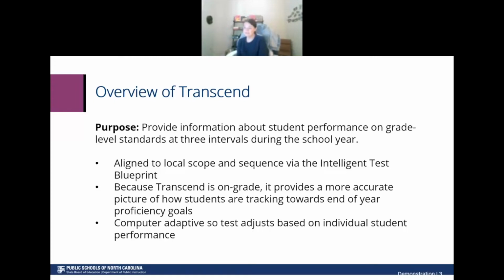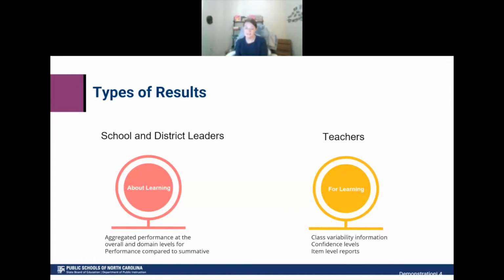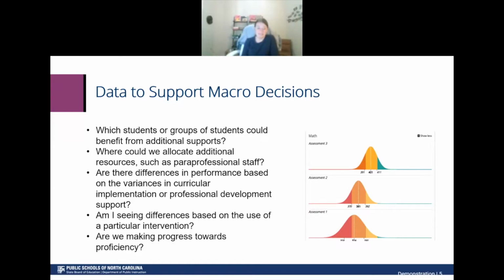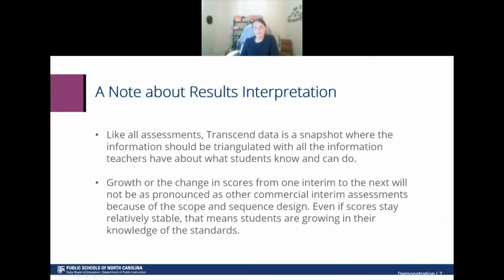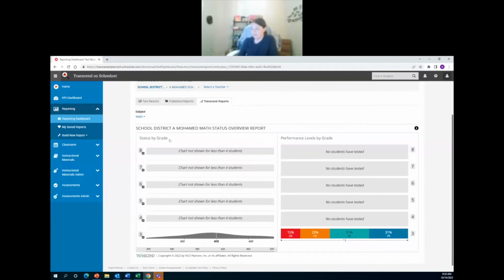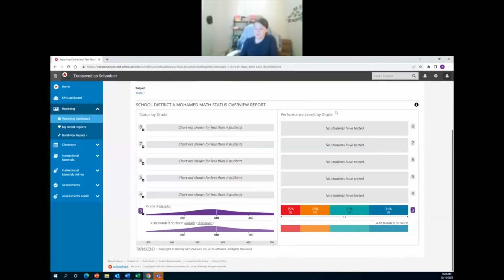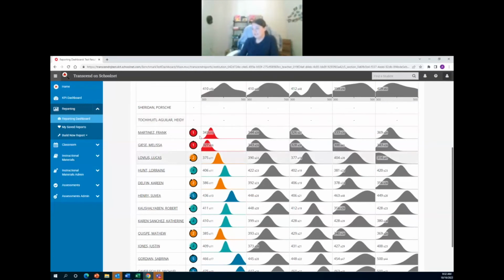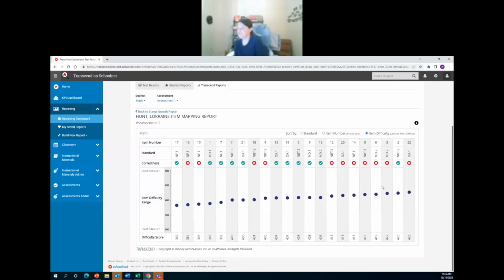Transcend Data Reporting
This Webinar is the third is the Transcend Series.  This video goes over the basics of Data Reporting after the first assessment.  Users get an in depth look at what the data will look like and how they can analyze it to meet student needs.